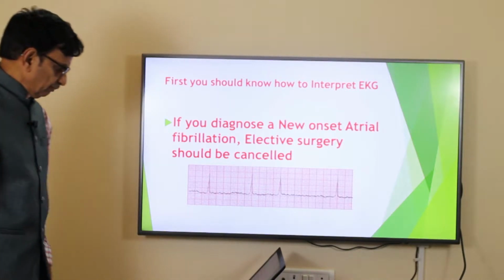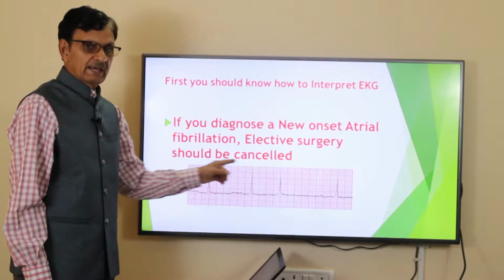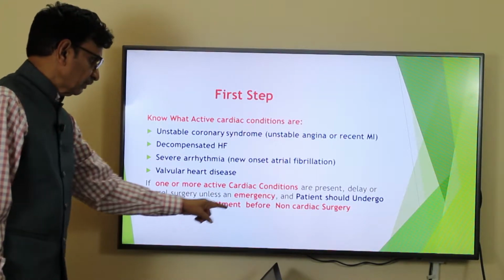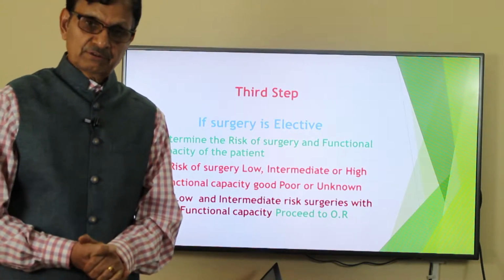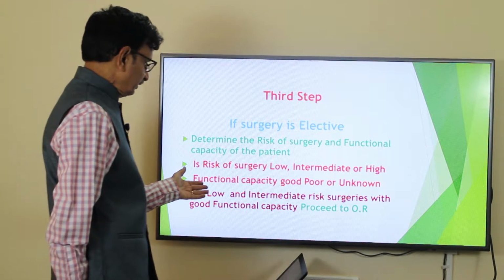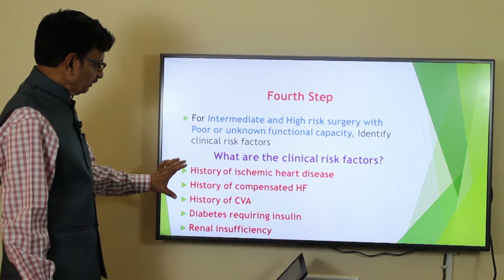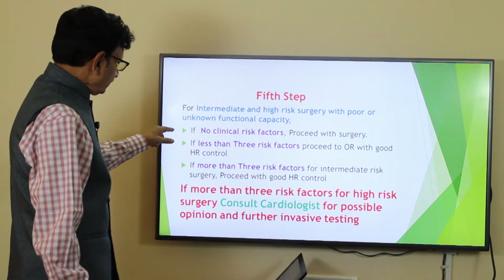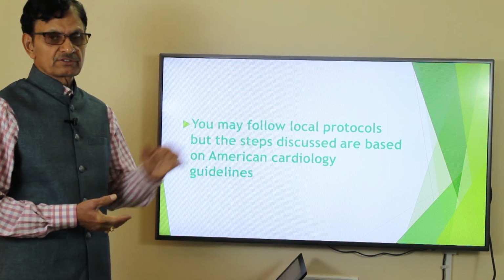cardiac consult for non cardiac surgery - by RAJSHEKER KOLLIPARA